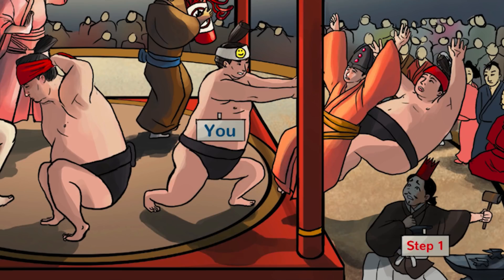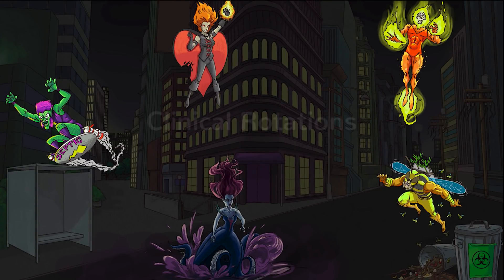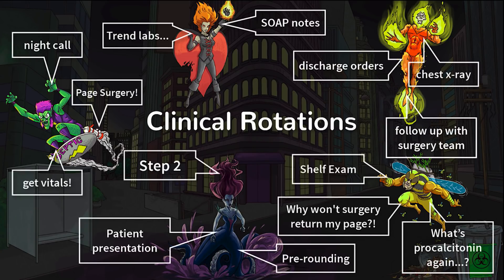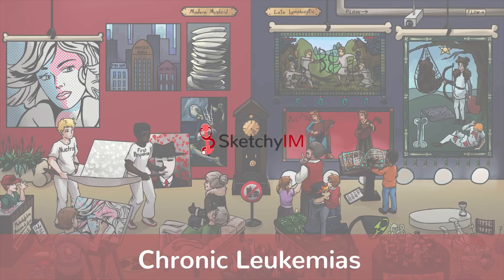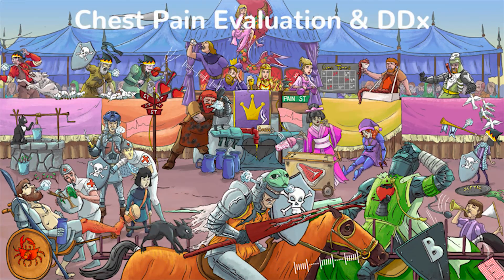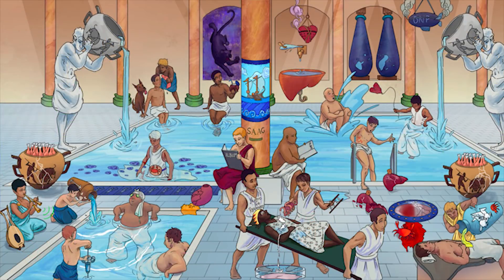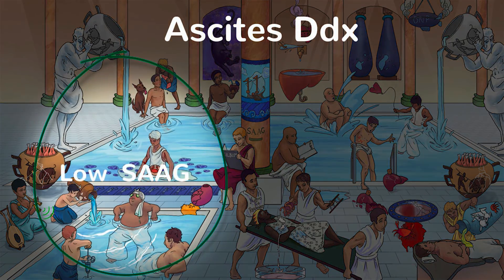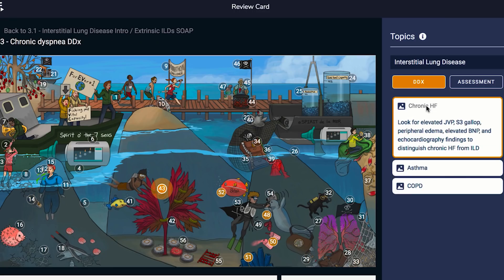SketchyIM Is Almost Here...Pre-Order NOW!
SketchyIM includes 100+ videos covering high-yield topics for the wards, NBME Medicine Subject Examination, and USMLE Step 2. Featuring Cardiology, Pulmonology, Infectious Disease and more! Diagnose some chest pain at the jousting arena, and join Shock Force on their mission to restore the hemodynamic balance of the universe… yes it’s that epic.